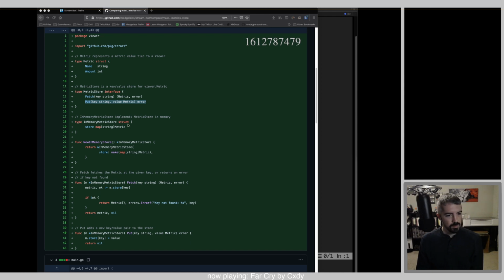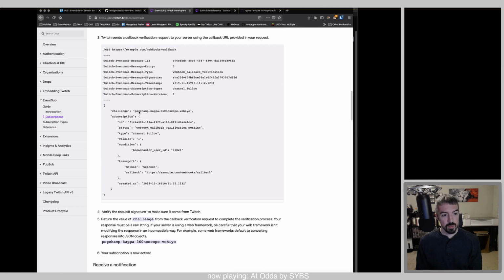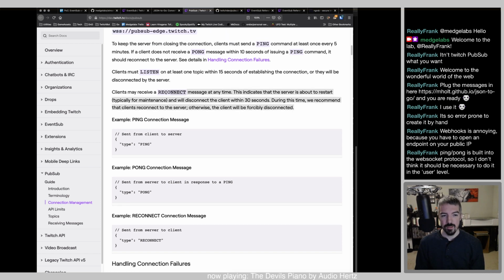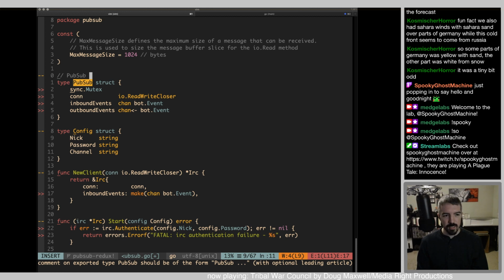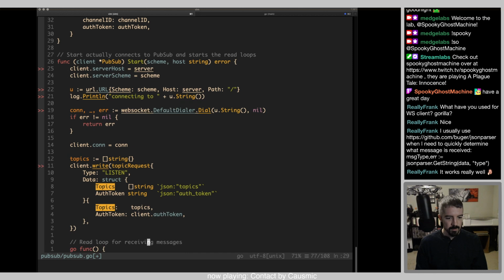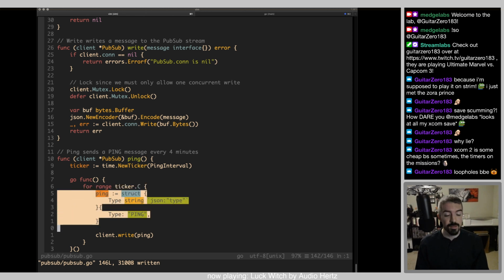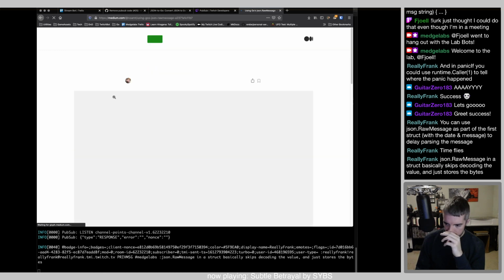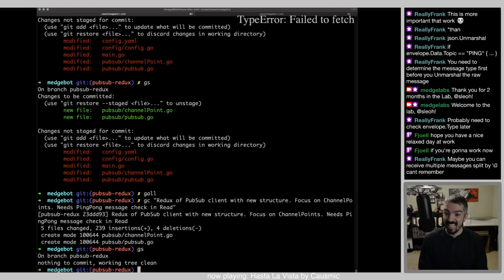Day 36 - Twitch Bot in Go